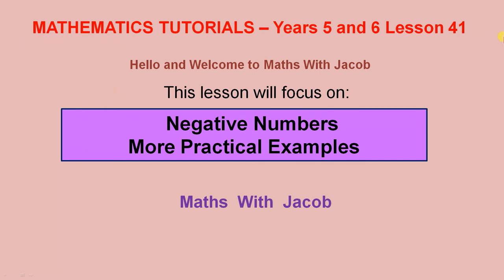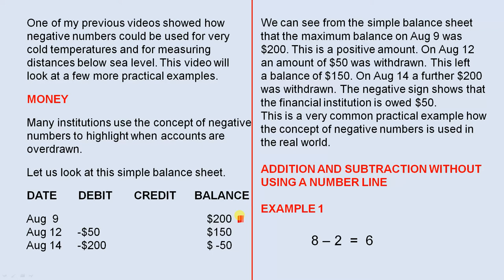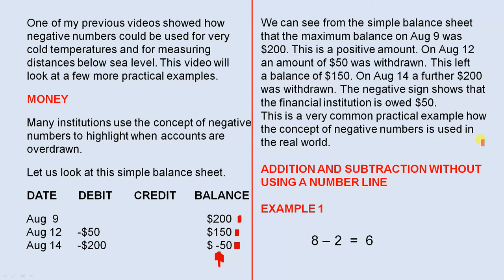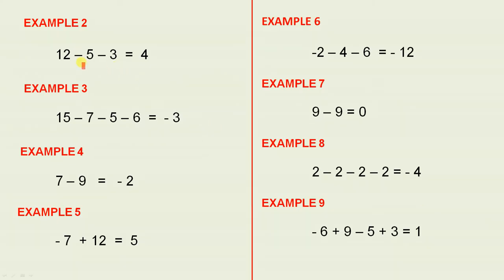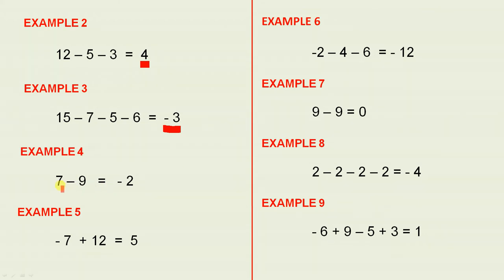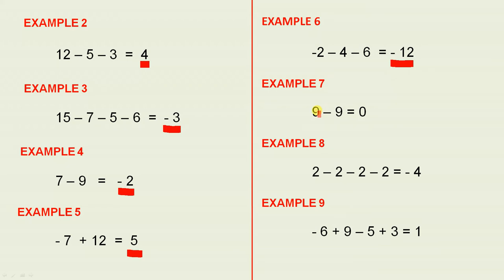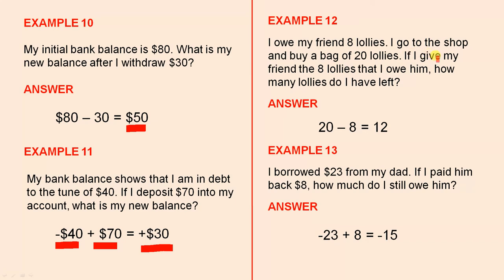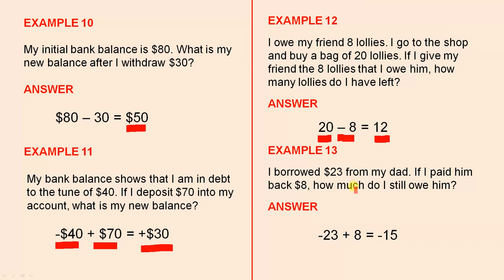Negative Numbers - More Examples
This video highlights some more areas where negative numbers are used in real life.